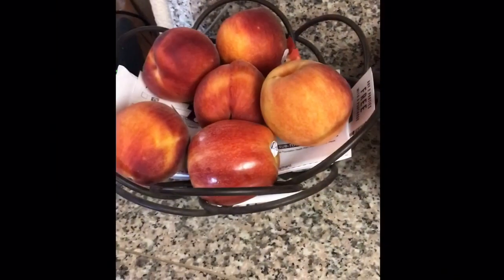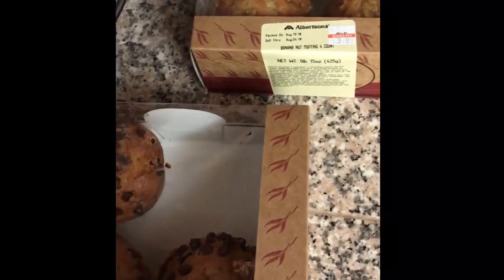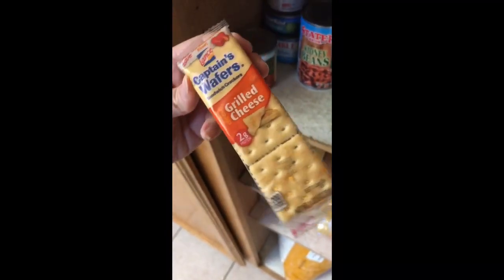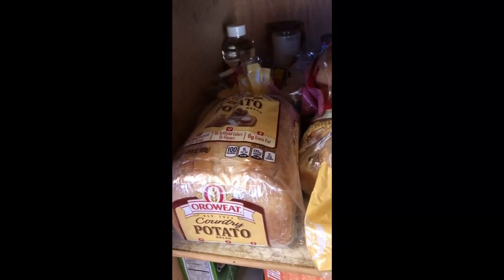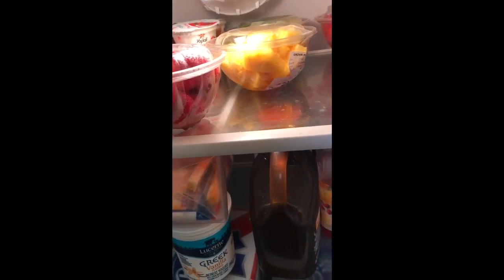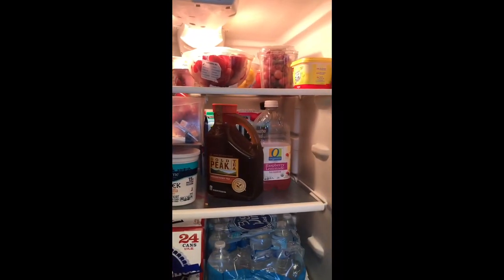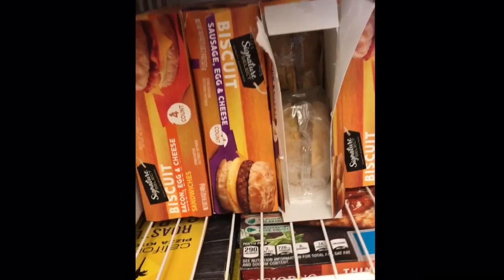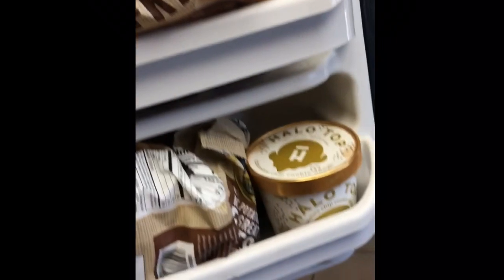What’s in my FRIDGE?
What I keep in my kitchen + on my meal plan as a health coach and as someone recovering eating disorder ✌️